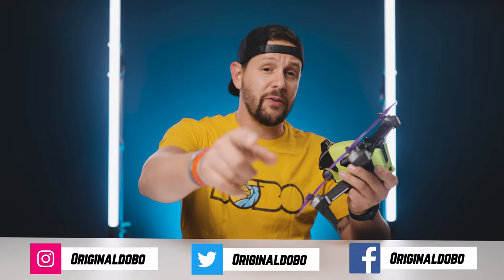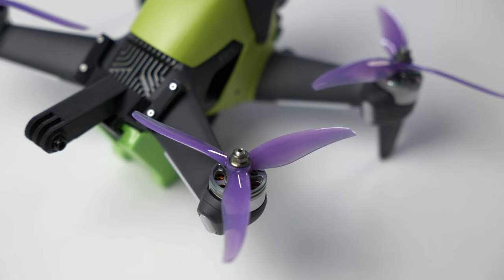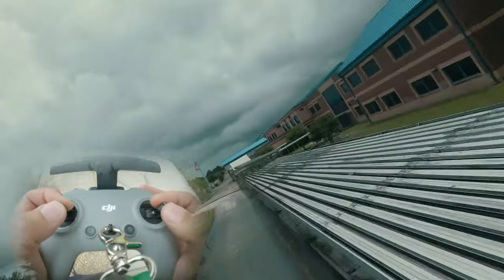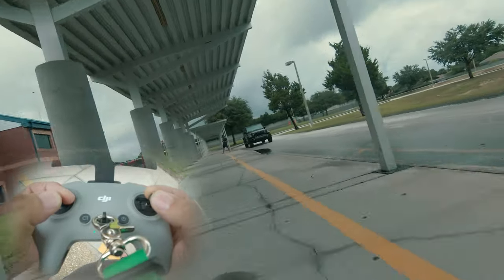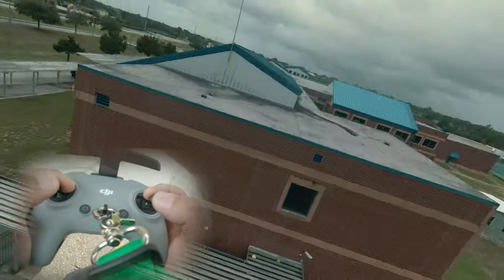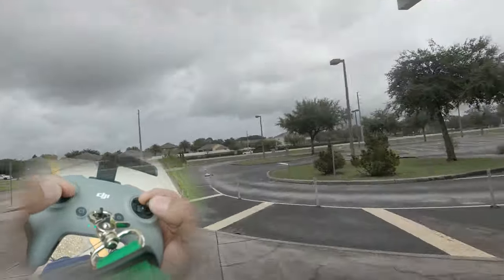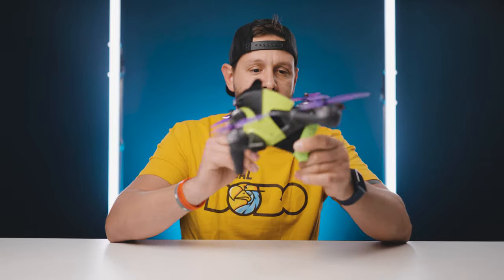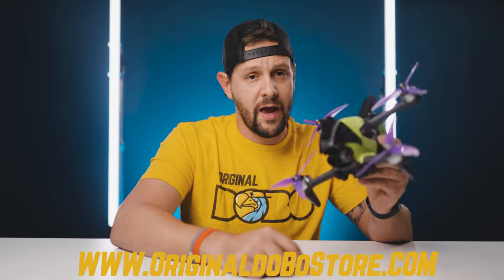The Best props I've used on the DJI FPV Drone! | GEMFAN 5236 Hurricane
🎥 Lenses: 🎥

🎤 Audio: 🎤

🔭 Camera Accessories: 🔭